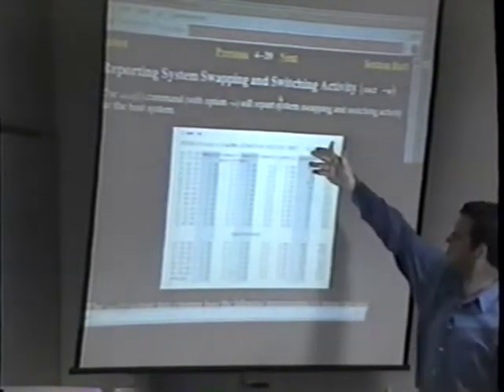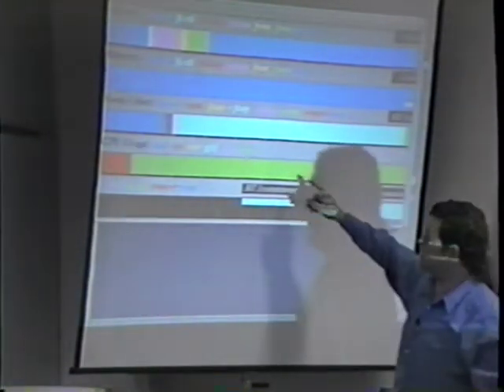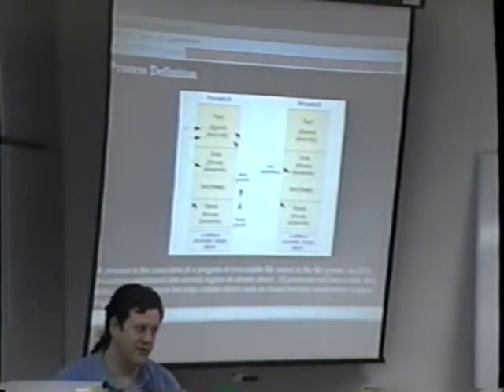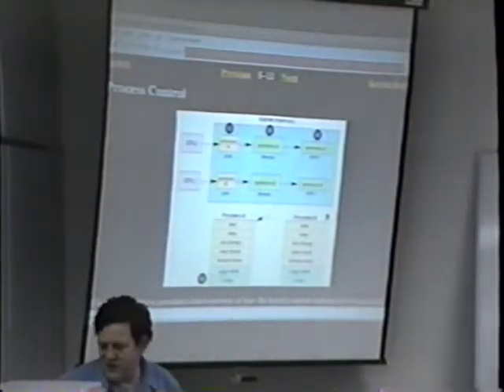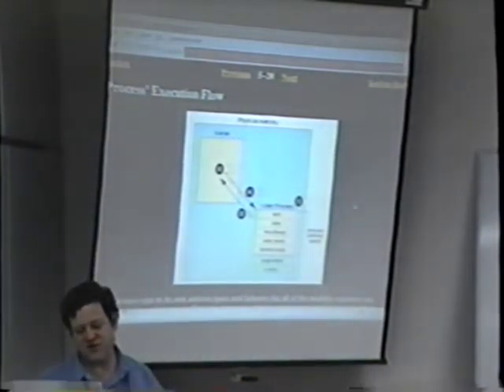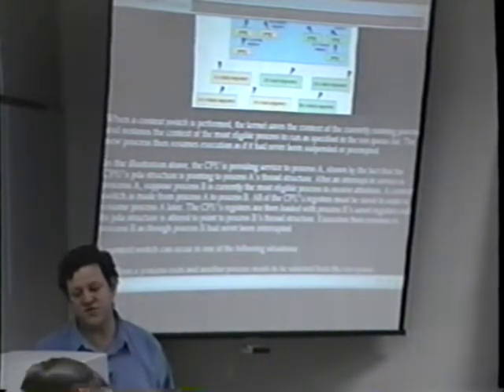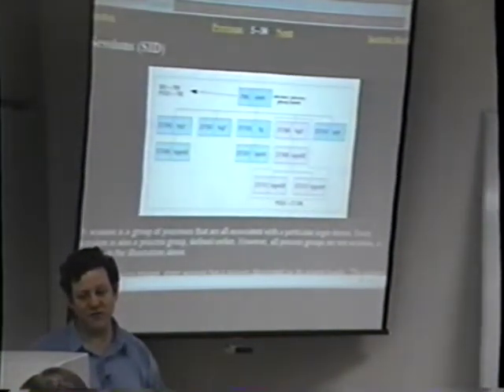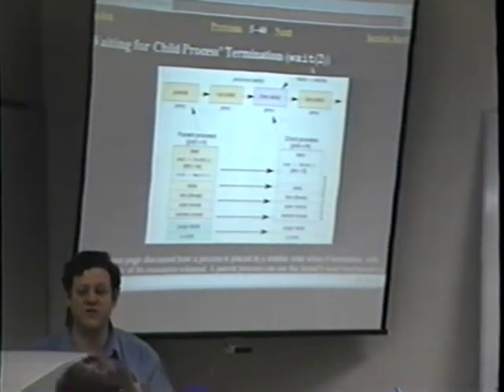Irix Functional Overview SGI Origin 2000 - tape 3